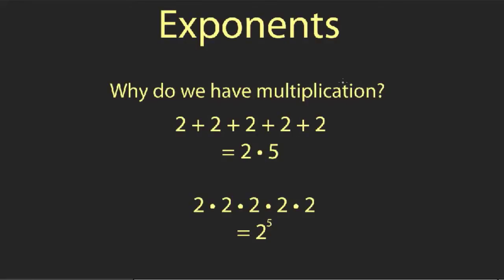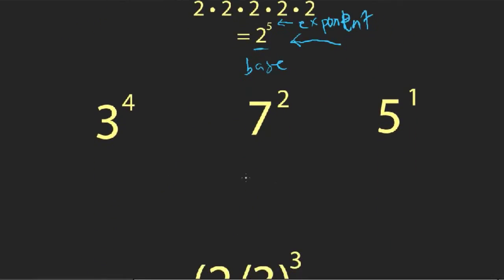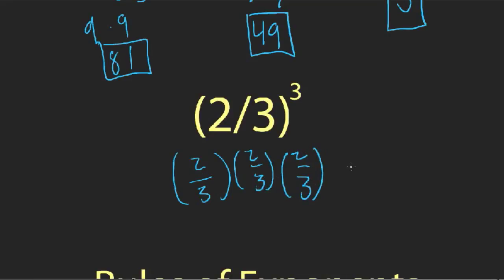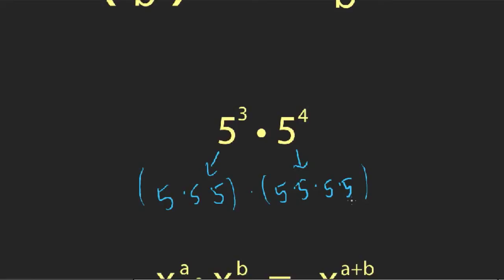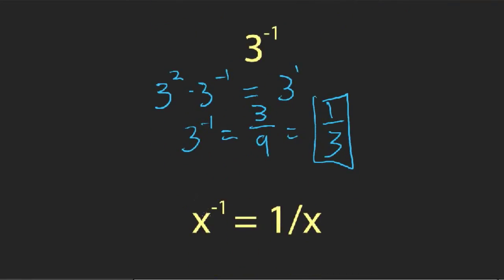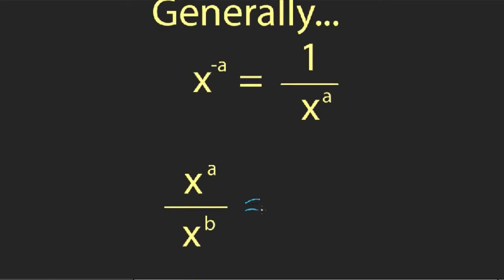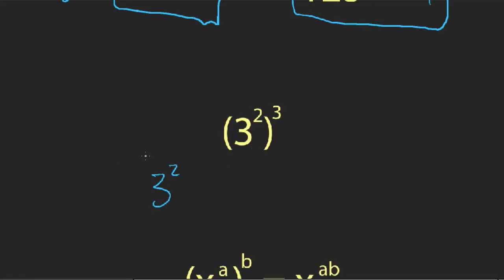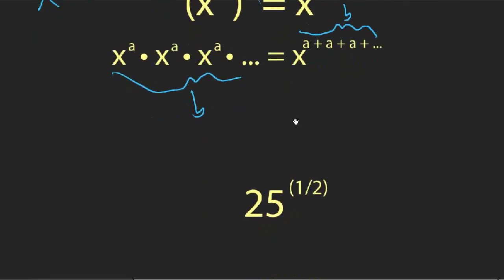PCRC: Exponents and Exponential Functions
Defining exponents as successive multiplication and looking at the resulting rules of exponents, as well as a look at exponential functions.